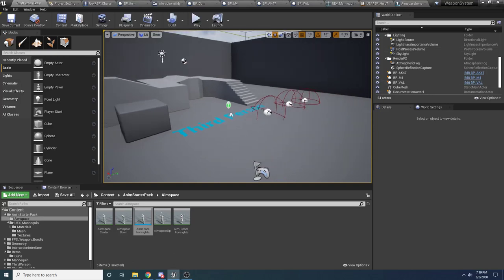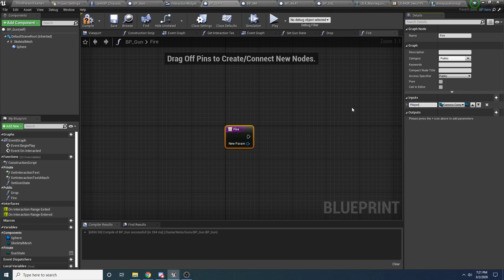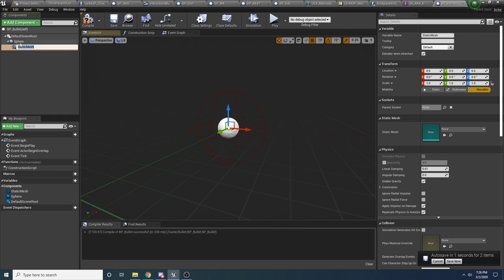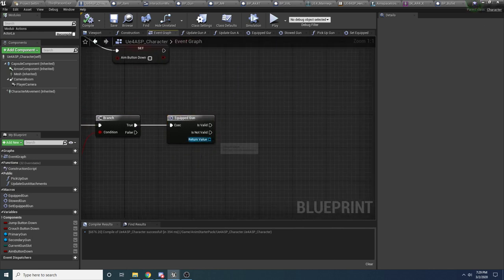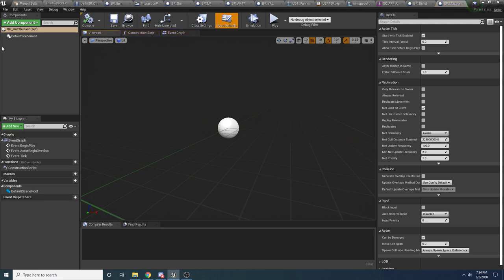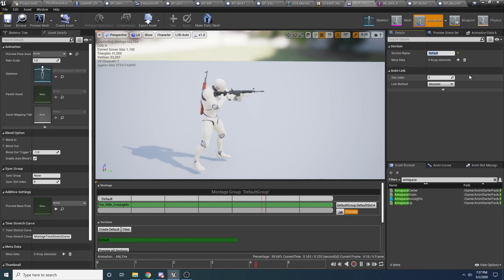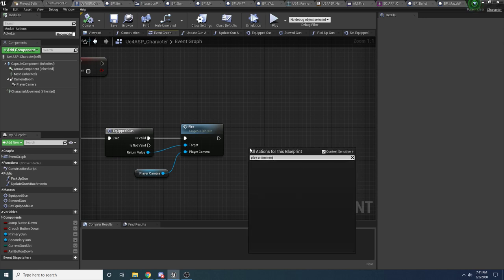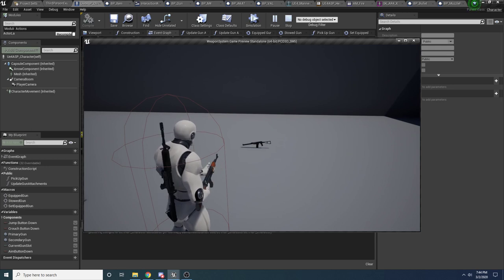Unreal Engine 4 - Weapon System Tutorial (4/4)